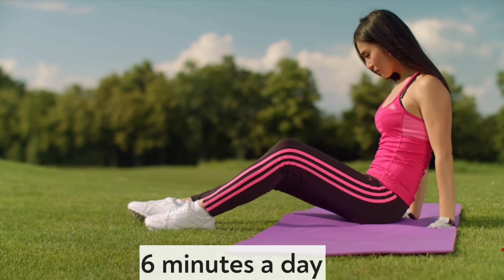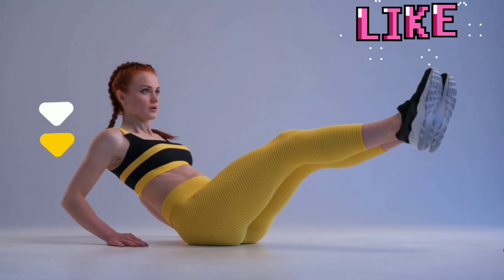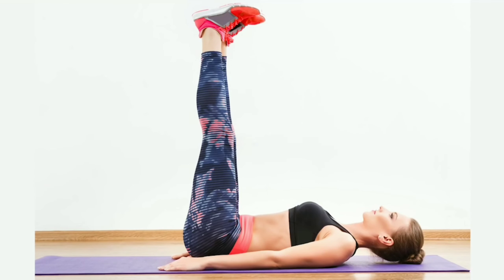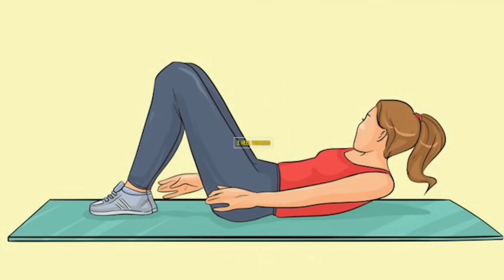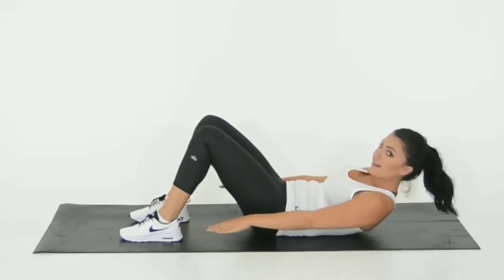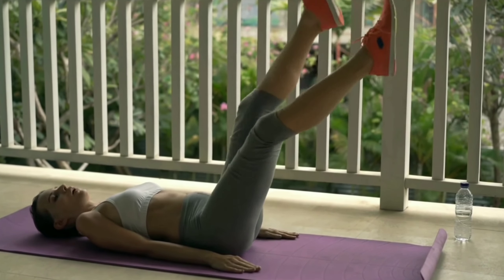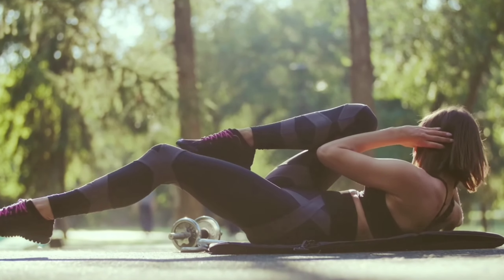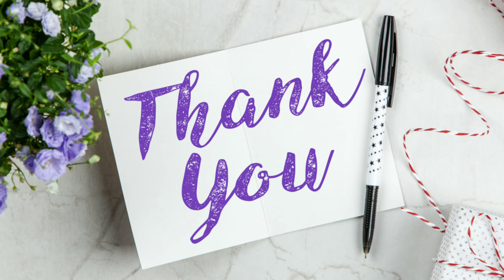BEST 10 min Lower Ab Workout IN BED to Burn Belly Fat! SIMPLE WORKOUT YOU CAN DO IN BED BEFORE SLEEP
Here is an easy workout that you can do even on bed. Do this before sleep.
Here are the best exercises you can do at home if you want to get a flat stomach and shrink belly fat fast:

All these exercises are body-weight and are very effective in toning your ab muscles and burning the fat around them. This workout routine contains all of them for your convenience, and you can do them all in one go. If you do do it, make sure you complete this routine EVERYDAY for 3-4 weeks if you want to really have good results!

7 DAY CHALLENGE 7 MINUTE WORKOUT TO LOSE BELLY FAT - HOME WORKOUT TO LOSE INCHES
8 Best Exercises To Shrink Stomach Fat Fast
cardio workout to lose belly fat,lower belly fat,how to reduce belly fat,belly fat,belly fat workout,workouts to lose belly fat,exercises to lose weight,flat stomach workout,exercises for flat stomach,lose weight fast,home gym